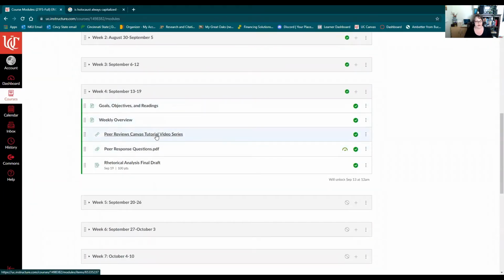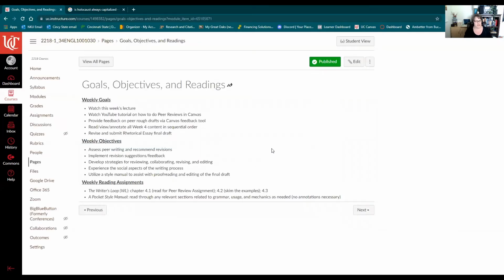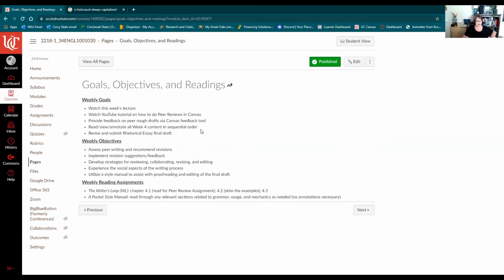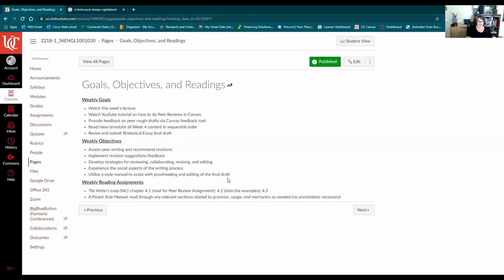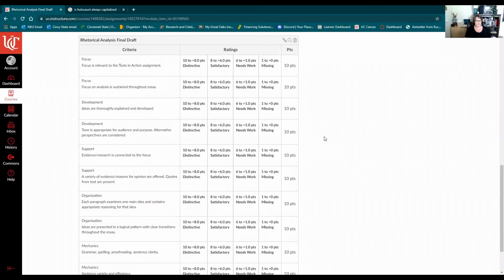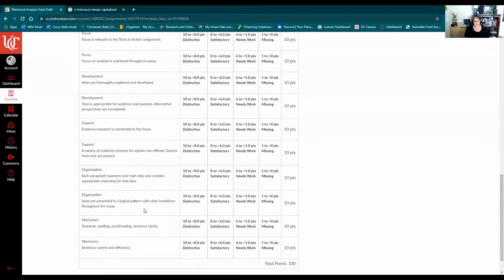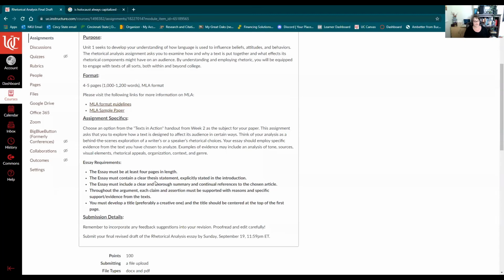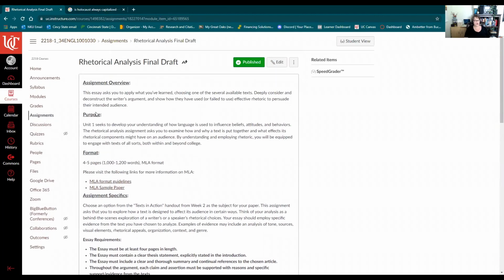Week 4 Overview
Just an overview of the things you need to do for Week 4, including peer review and revision.